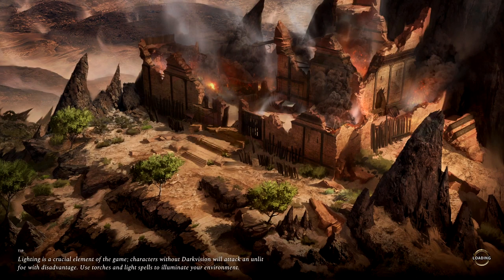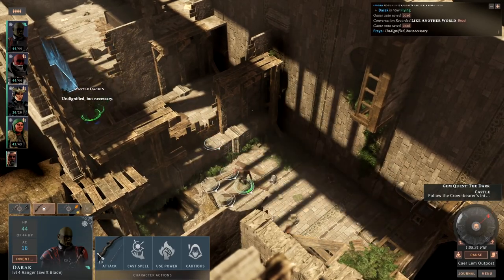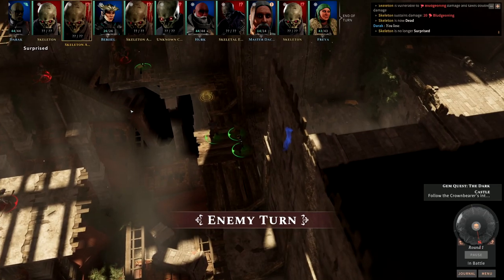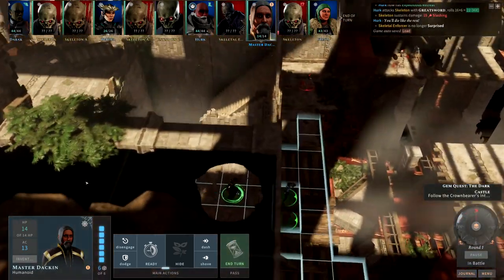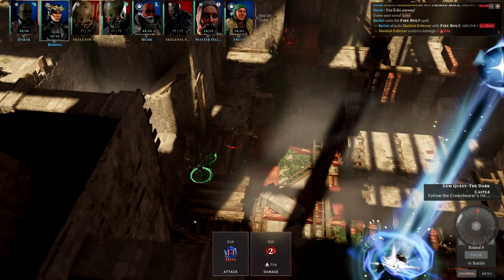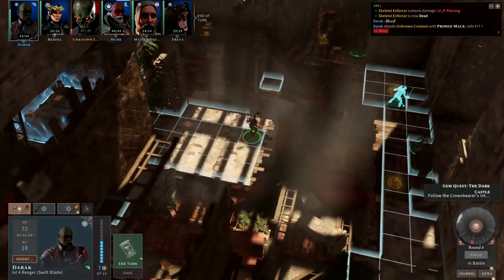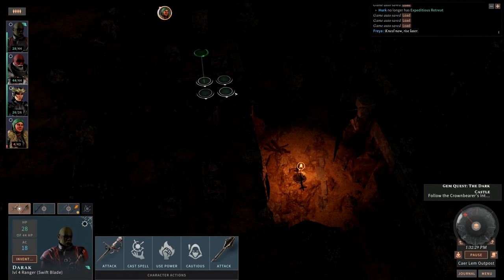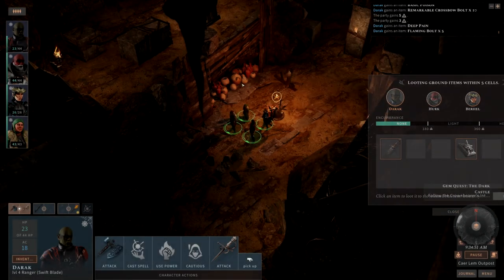Solasta CoTM: (IRONMAN Mode) Ep 12: Academics & Assassins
In this Episode we complete the Academic Background quest, and finish a quest board quest that leads to being attacked by some Sorak assassins!

Bring the authentic Tabletop gaming experience to your PC!
Roll for initiative, take attacks of opportunity, manage player location and the verticality of the battle field. Set yourself up for the finishing strike and possibly roll a natural 20 at that key moment of battle.​

In Solasta, you take control of four heroes, each with unique skills that complement one another. Every hero expresses themselves in the adventure, making each action and dialog choice a dynamic part to the story. Players will create their heroes just as they would in a pen-and-paper game by choosing their race, class, personality and rolling for their stats.​

You make the choices, dice decide your destiny.

Key Features:
An Epic Team Adventure
Discover the shattered world of Solasta: explore ruins and dungeons for legendary treasures, learn the truth of an age-old cataclysm - and stop it from happening again.

Create your very own party of adventurers with our Character Creation Tool in the classic tabletop RPG tradition. Breathe life into your heroes, and see their personalities reflected in their dialogue. Tailor your squad to your preferred strategy and maximize your party's abilities. The choice is yours.

Discover a Mysterious & Dynamic World
Delve into long forgotten dungeons to unearth ancient artifacts, but stay watchful of light and darkness: many dangers hide in the dark, but a light can attract monsters. Some enemies have darkvision, some may flee from your torch... Successful adventurers will learn to use it to their advantage.

Fight monsters in squad-level, turn-based, tactical combat. Solasta's dynamic environment offers some interesting tactical options. Bridges can collapse, leaving enemies stranded and vulnerable. Walls and columns can be pushed over - on top of your foes, if you do it right. The world is your playground.

Prepare to Think in Three Dimensions
The dungeons in Solasta are more than flat game-boards. Climb, jump, or fly around obstacles. Evade or surprise foes from above or below. Push them into chasms or drop things on their heads. Position yourself on high grounds to start the fight with an advantage.

Size also matters. Escape through narrow passages where bigger enemies won't fit and crawl through tunnels to find secret areas. Take advantage of the environment to find cover suited to your own size. Watch out, though - the monsters are also thinking vertically.

Dungeon Maker
In Solasta, the adventure does not stop after the campaign is over. Unleash your creativity and craft your own dungeons to play and share with friends with the snap of a finger using the in-game Dungeon Maker! From the room layout, monster composition and treasure the party will find – down to the decoration and lighting of each room or the music track playing – everything is decided by you.

Note that the Dungeon Maker is a work in progress and will keep being improved as time goes by, so look forward to more Dungeon Maker features in the future!
Solasta Free Content Update with the release of Primal Calling
To celebrate the release of the Primal Calling DLC, we're releasing a free content update for all our players - including a much anticipated higher level cap!

Level cap increased from level 10 to level 12, unlocking new class features as well as level 6 spells
Scars and Facial Paints customization options in character creation
Tired of playing through the tutorial? You can now skip it!
Rebalanced (harder!) fight at the end of the campaign - prepare for a challenge!
New Town Exterior & Town Interior Environments for the Dungeon Maker
New Campaign Creator Feature, allowing custom dungeons to be bundled together into a campaign with custom monsters, custom NPCs & merchants and custom items!